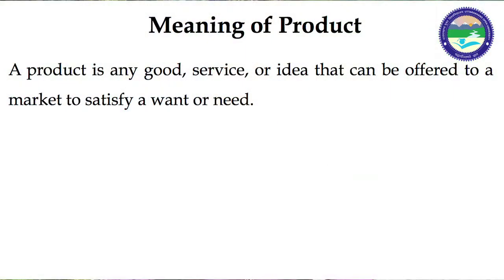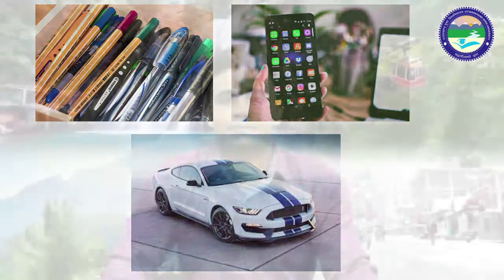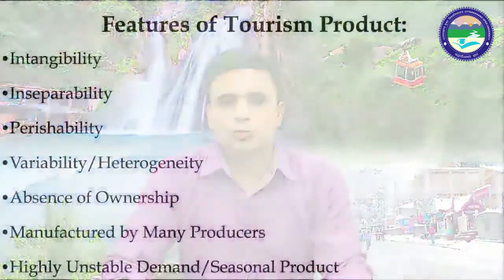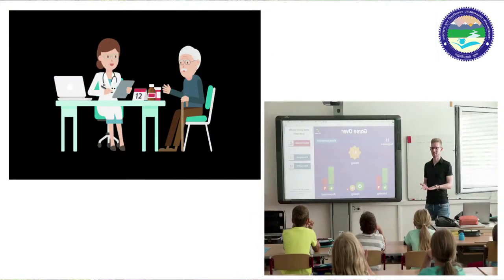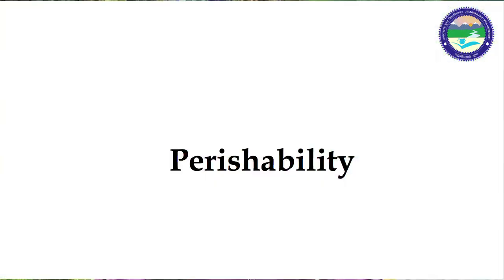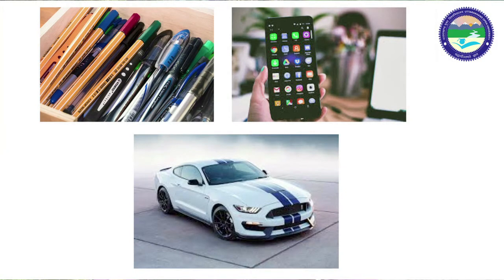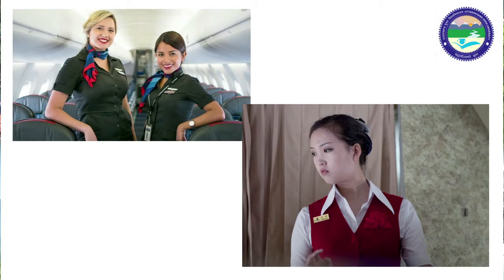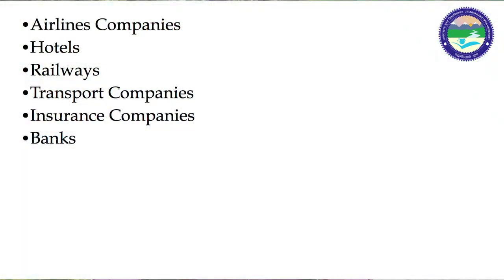Meaning and Features of Tourism Product.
By: Dr. Akhilesh  Singh (Department of Tourism)